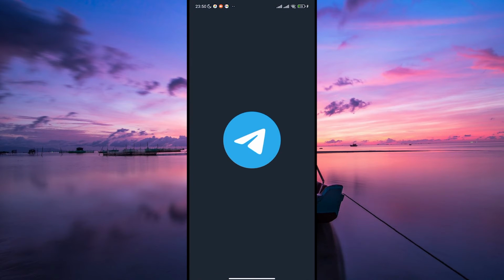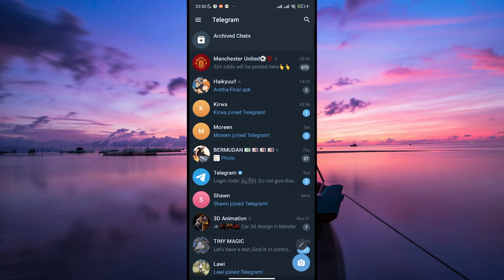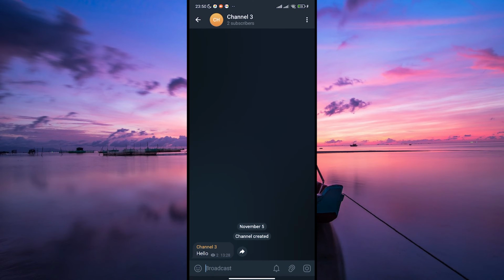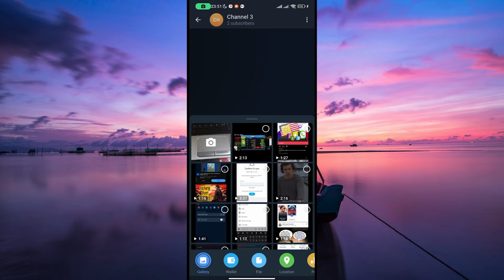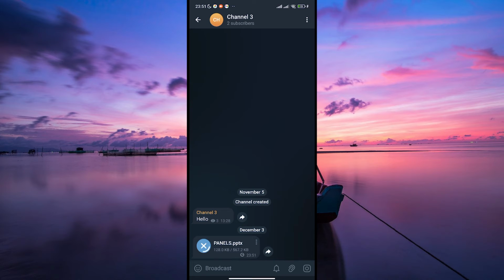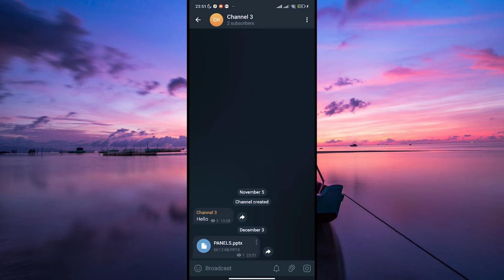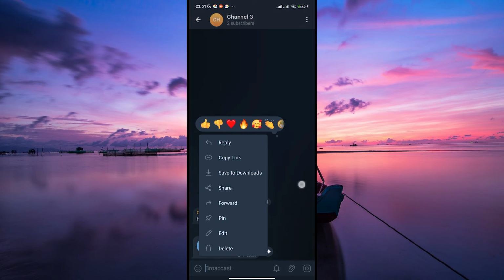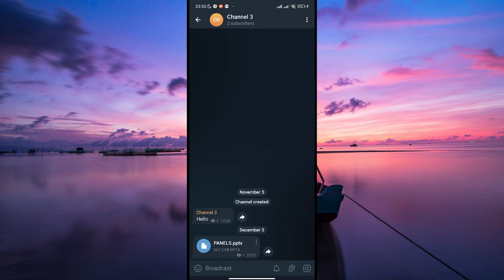How To Share Powerpoint Presentation on Telegram (2025) - Easy Fix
How To Share Powerpoint Presentation on Telegram

Can’t get your PowerPoint slides to your Telegram contacts?
This quick tutorial shows how to share Powerpoint presentation on Telegram in just a few taps.

Large file sizes, unsupported formats, or unclear upload options often block PPT sharing, affecting students, professionals, and remote teams.
Learn how to send PowerPoint via Telegram, share PPTX on Telegram, and upload presentation slides in Telegram chats.

➤ share Powerpoint presentation on Telegram Android app
➤ send PPT file in Telegram iOS app
➤ upload PowerPoint slides to Telegram desktop client
➤ share PPTX via Telegram Web platform
➤ send PowerPoint on Telegram Windows 11
➤ share PPT in Telegram group chat on macOS
➤ troubleshoot Telegram PPT share not working on Android
➤ send presentation file on Telegram Lite Android

Applies to: Telegram app on Android and iOS, Telegram Desktop, and Telegram on the web.